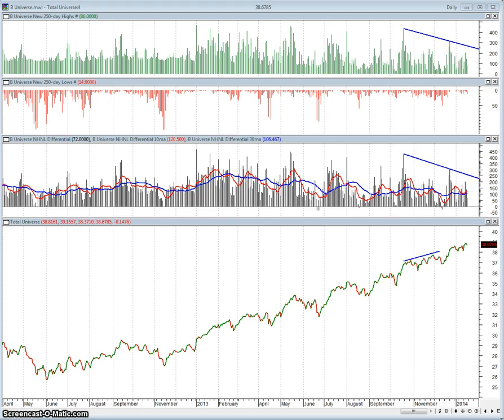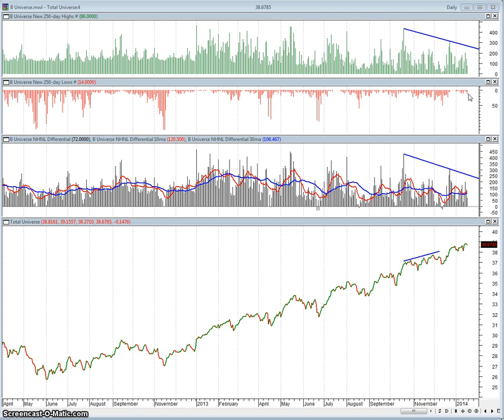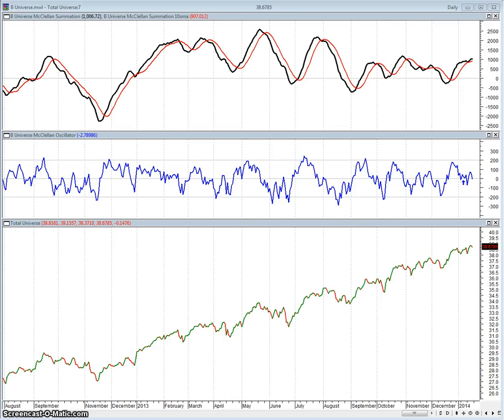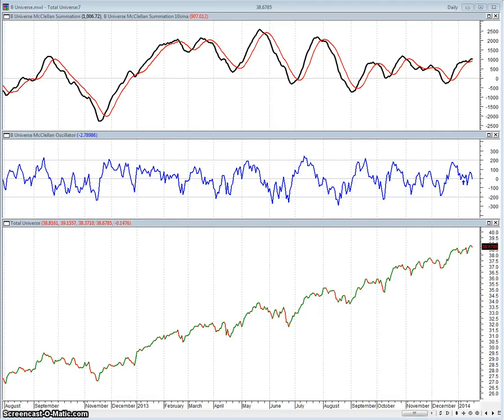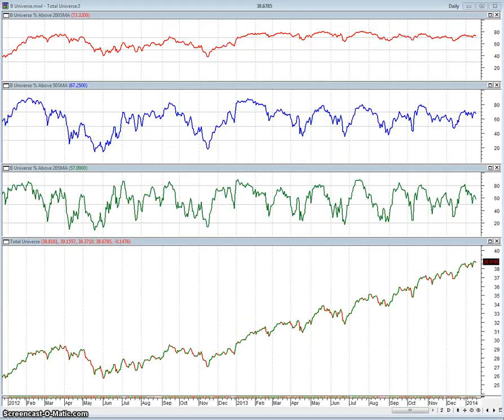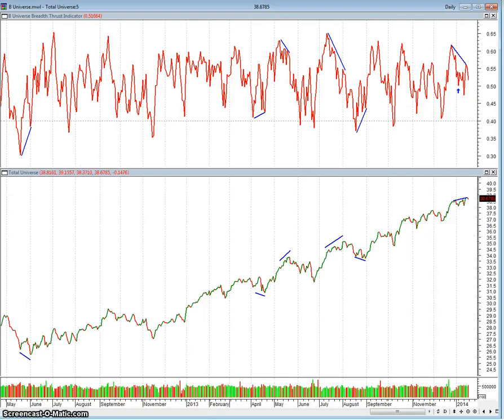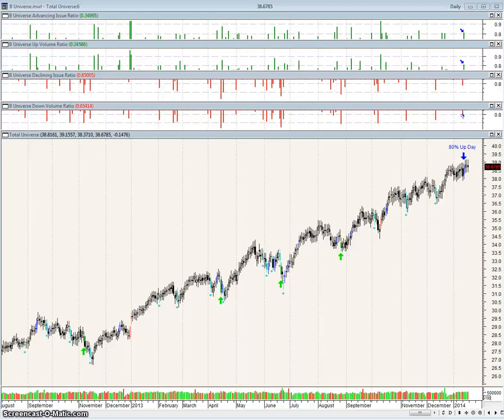20140119 Strength In Numbers Preview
Macro Breadth Preview of the Strength In Numbers Report which also digs down into the sector and subsector breadth of the equity markets